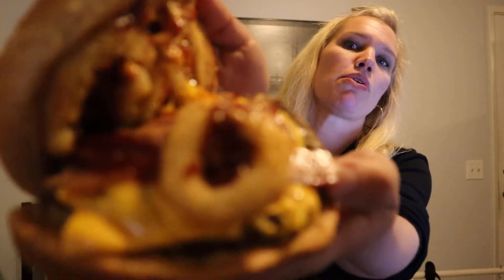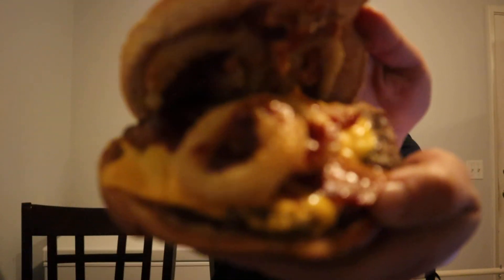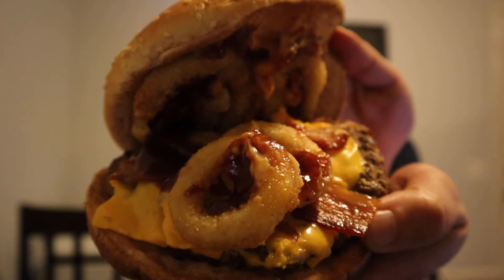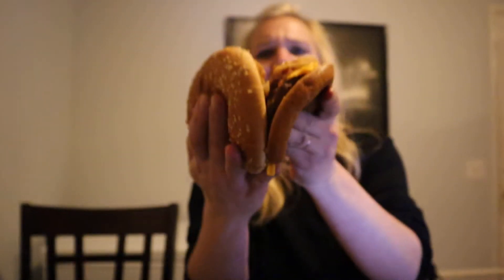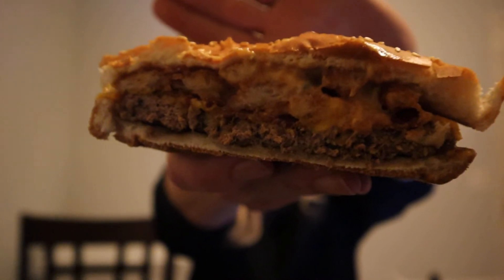Burger King Stacker Review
Had to give this one a try!  Onion rings, American Cheese, Charbroiled Beef Patty, Stacker Sauce...